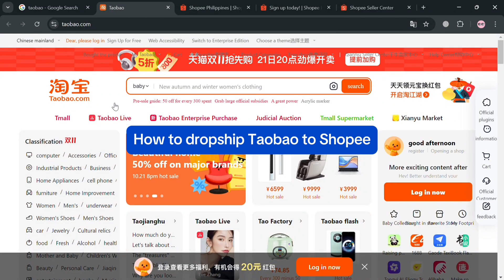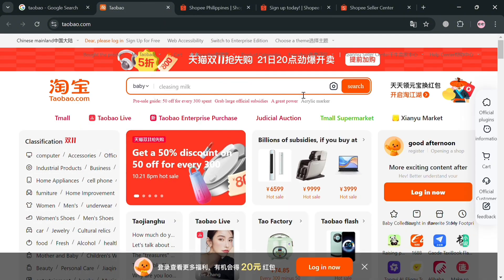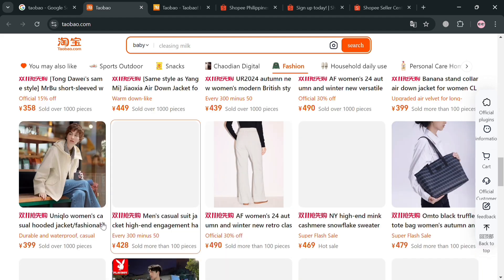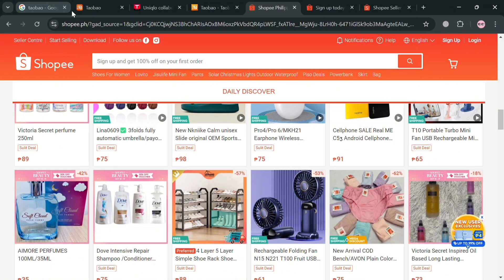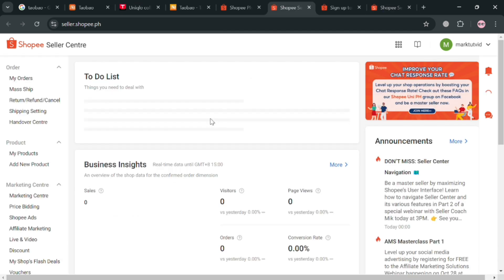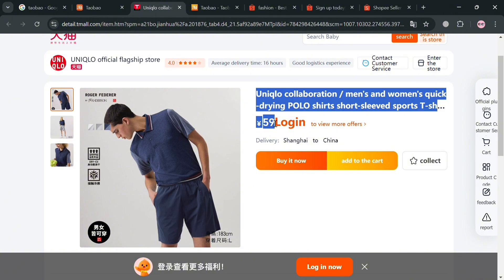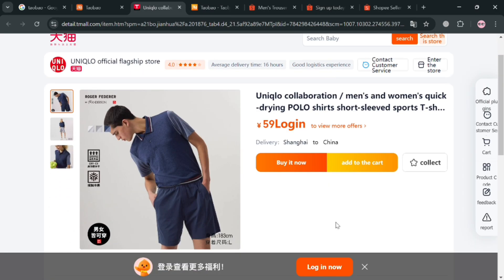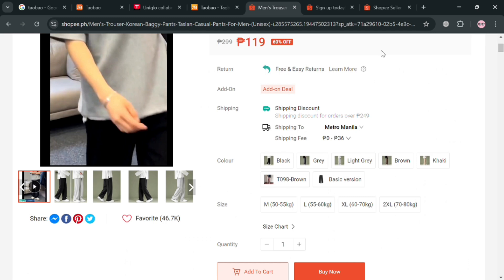Dropship Taobao to Shopee (2025) Easy Step by Step Tutorial